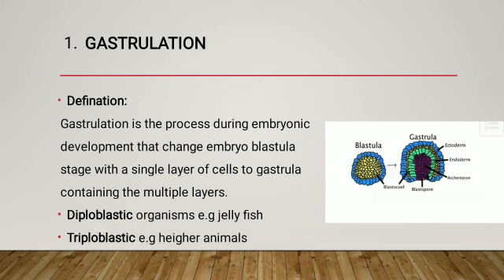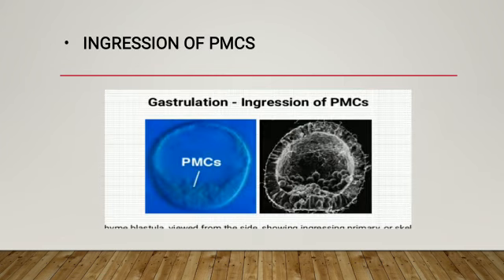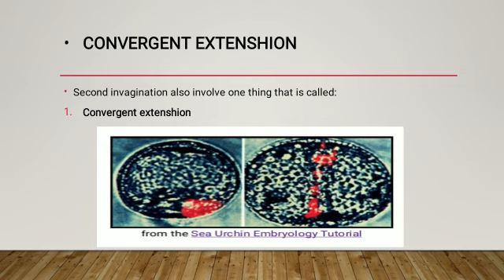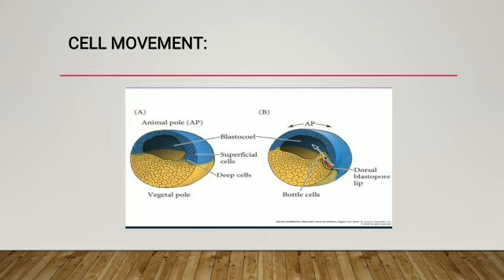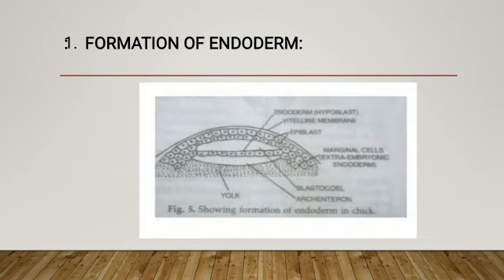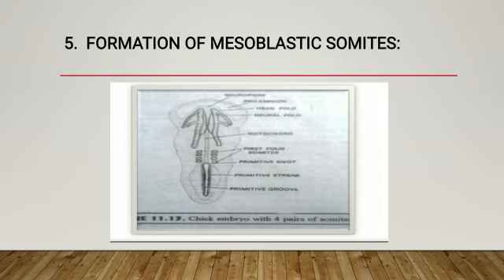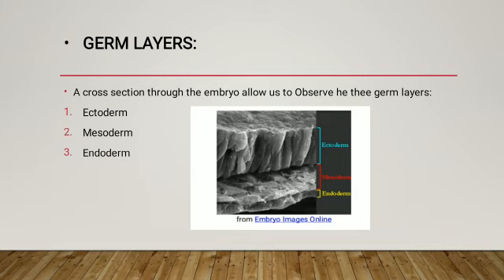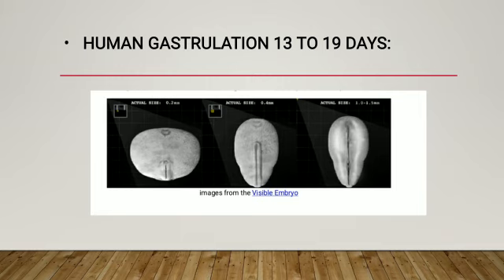Gastrulation Zoology |LCWU|life Sciences with Mehwish Khan BS| 4 years